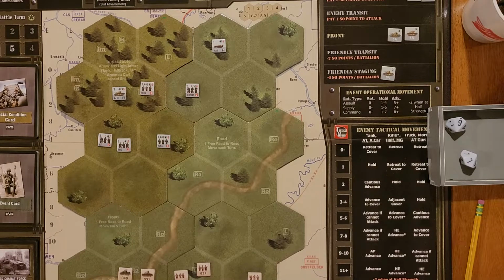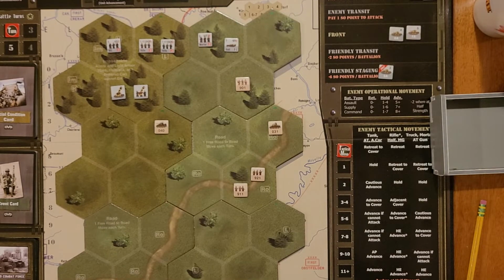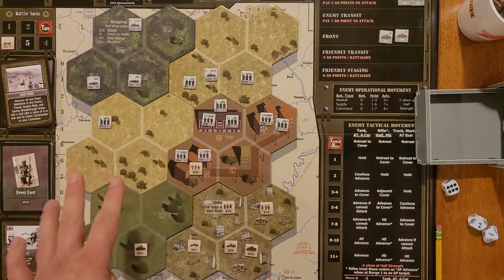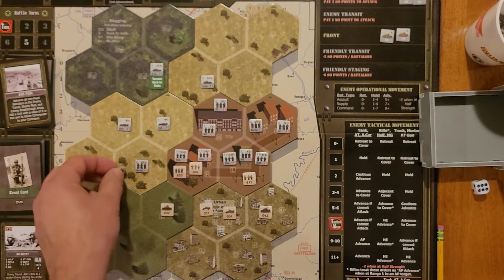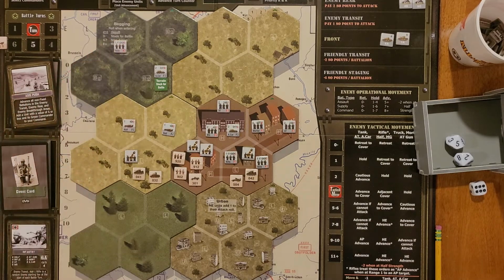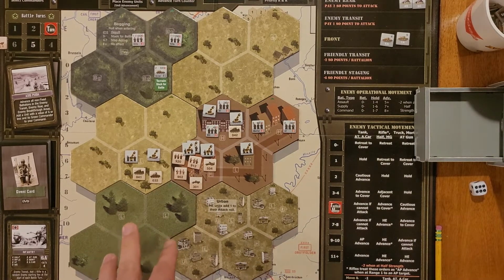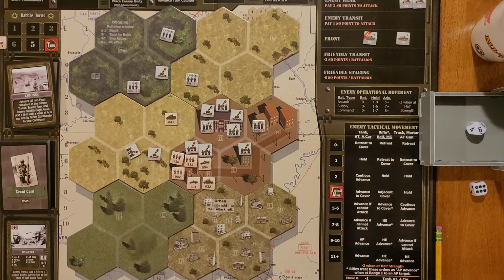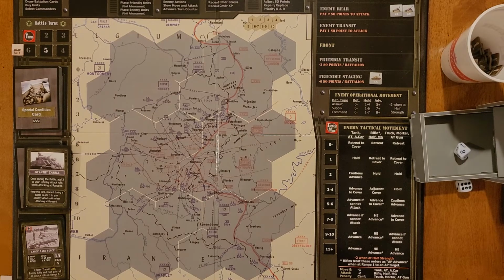Sherman Leader Playthrough (Italy 1943 campaign): Week 2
Tanktoberfest may be over, but with the Italy 1943 campaign already set up, orders were cut to complete the campaign. This is week 2 of the Italy 1943 campaign from Dan Verssen Games' "Sherman Leader" the sequel to "Tiger Leader" which was also a featured game in Tanktoberfest 2022.

As part of DVG's "Leader" series these are solitaire games and Sherman Leader covers both the European and Pacific theaters with various campaigns and objectives offering a lot of variety in play.

Follow Hexed & Countered on Twitter or check out the website at hexedandcountered.com

00:00 Intro
Battle 1 Turn 1 1:01
Battle 1 Turn 2 14:44
Battle 1 End 18:05
Battle 2 Turn 1 20:33
Battle 2 Turn 2 39:47
Battle 2 Turn 3 54:20
Battle 2 Turn 4 1:05:17
Week 2 End, Wrap-up 1:12:08